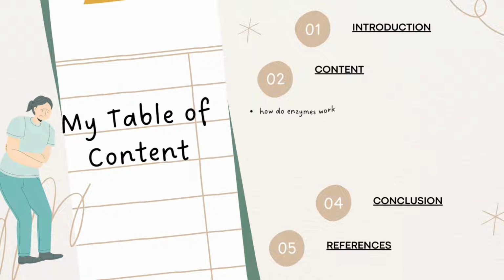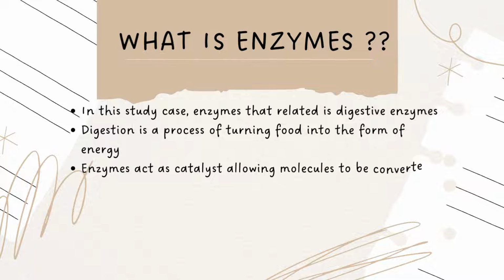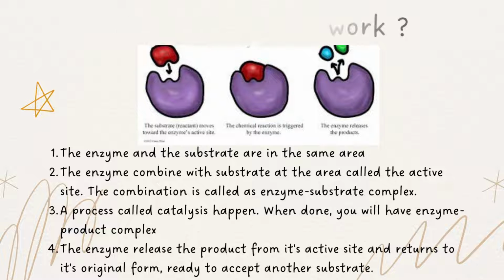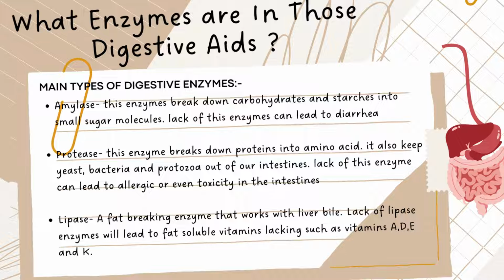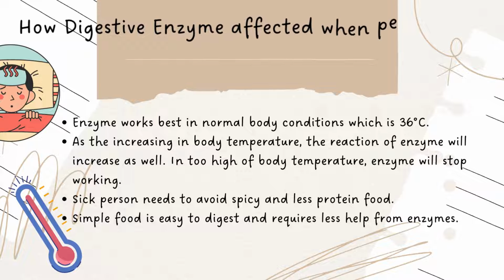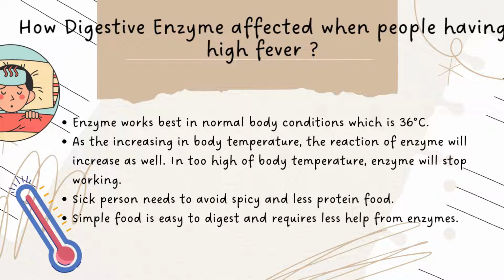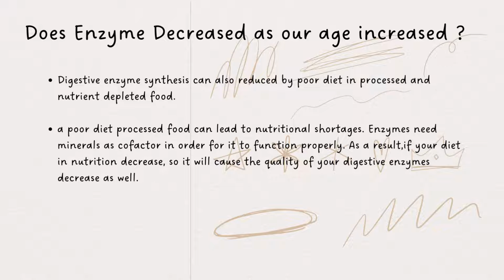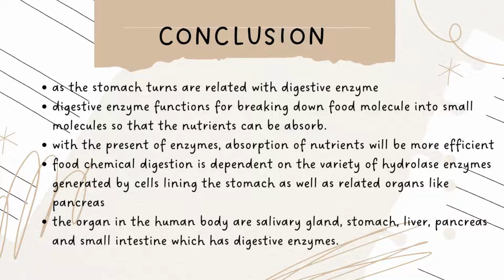BIO150 AS THE STOMACH TURNS_CASE STUDY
Enzymes related in digestive system of human body